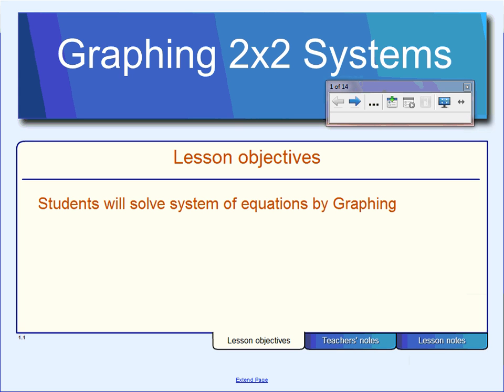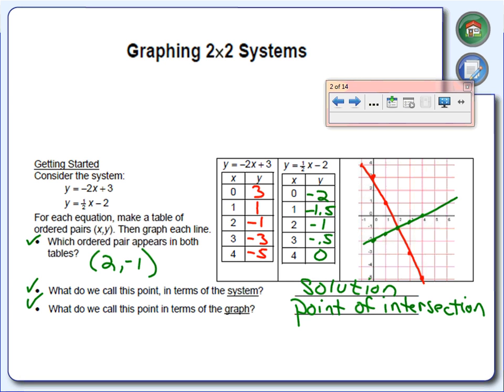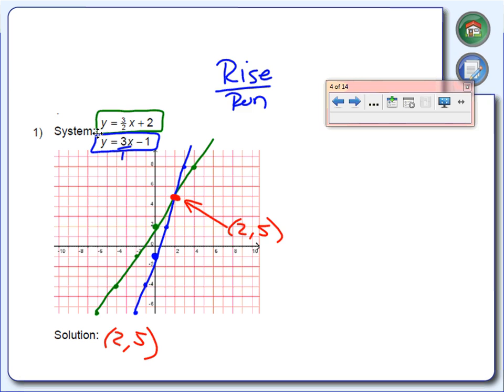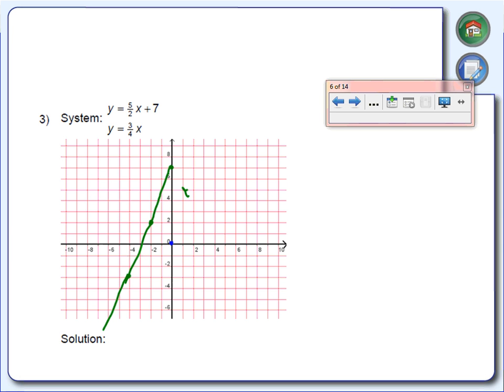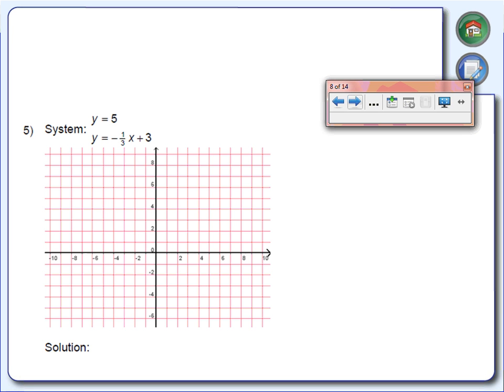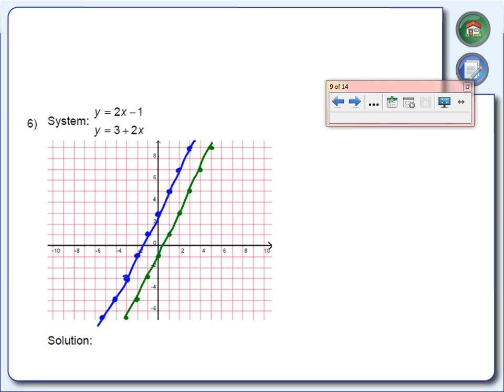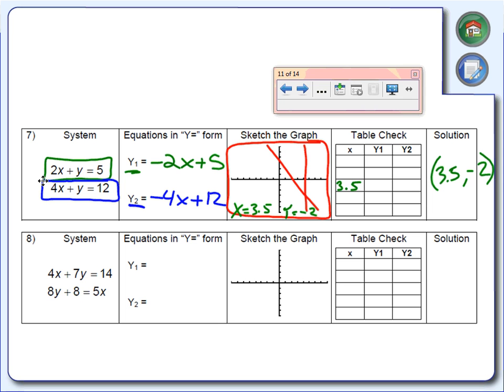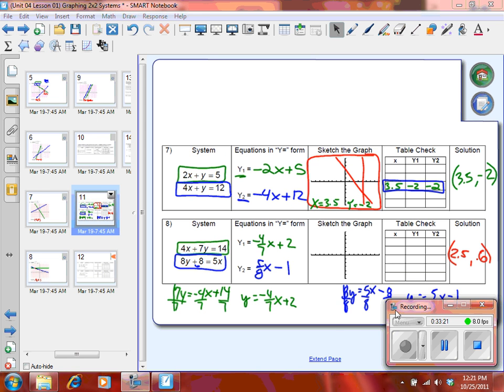Graphing 2x2 Systems